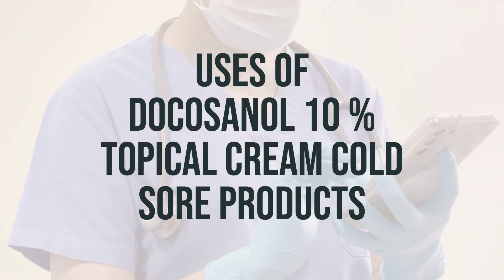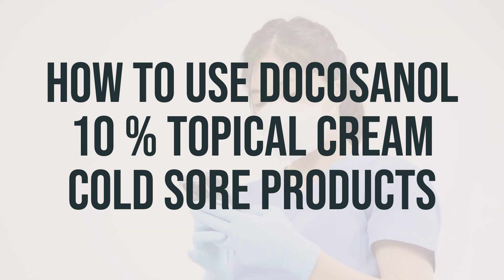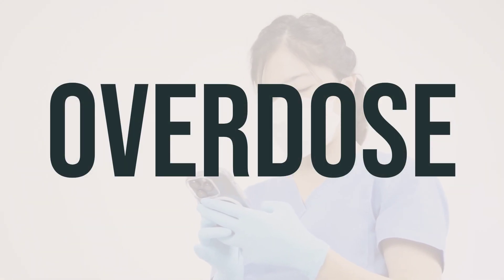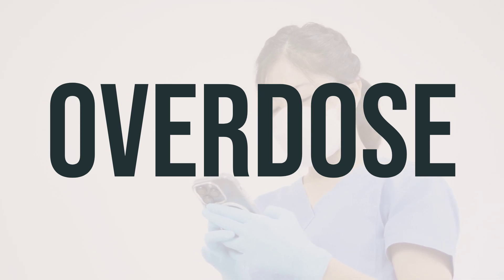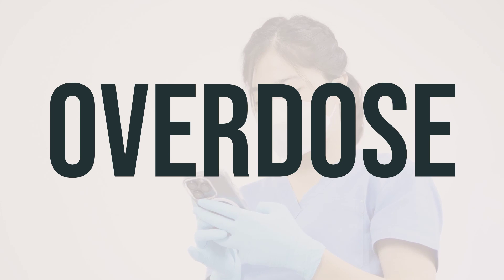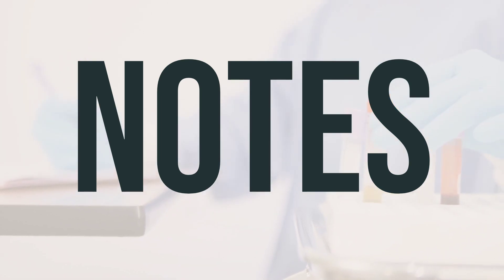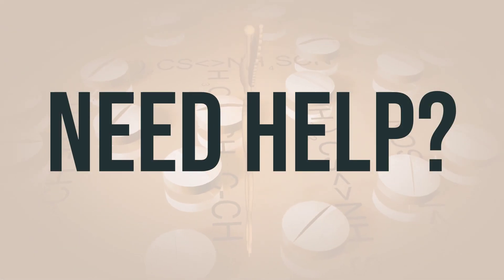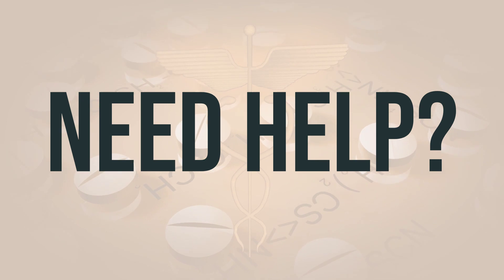How to use Docosanol 10 % Topical Cream Cold Sore Products - Explain Uses,Side Effects,Interactions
Docosanol 10% topical cream is used to treat cold sores, also known as fever blisters, caused by the herpes labialis virus. It helps to speed up the healing process and reduce symptoms such as tingling, pain, burning, and itching. This cream works by blocking the virus from entering healthy skin cells and multiplying. It's important to note that this medication does not cure herpes or prevent the infection from spreading to others. It also does not prevent future occurrences of cold sores. It should not be used to treat canker sores, shingles, or genital herpes.
c88a